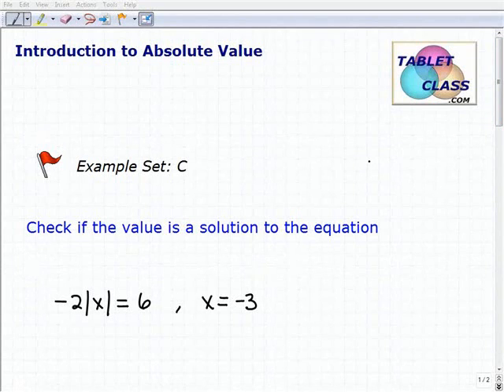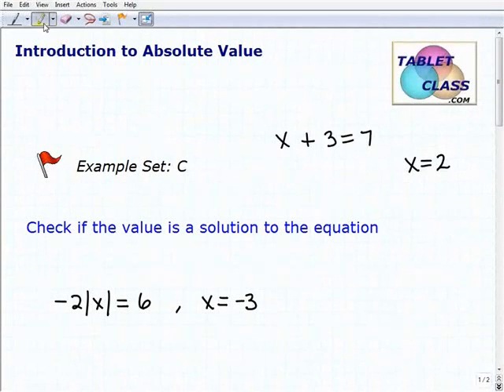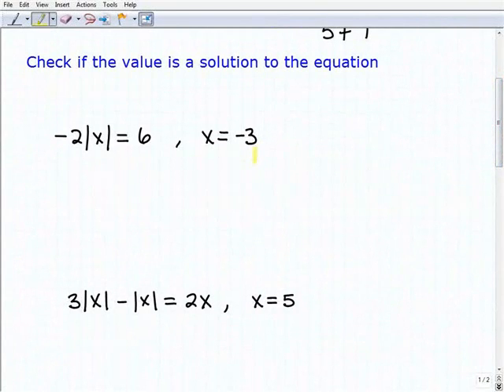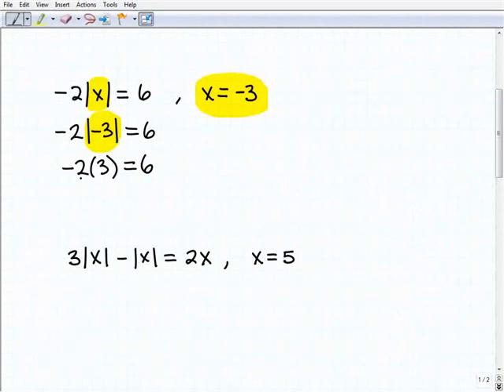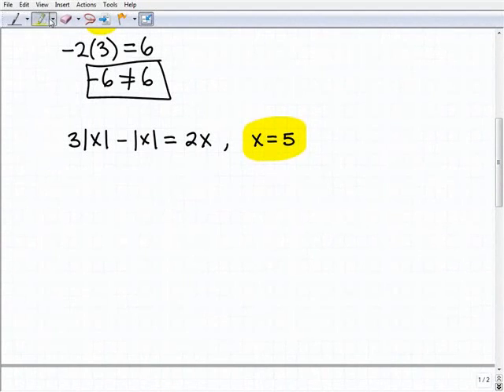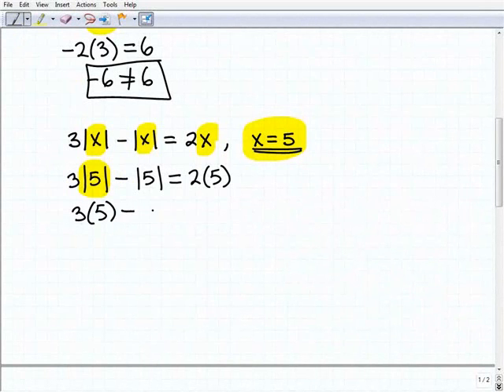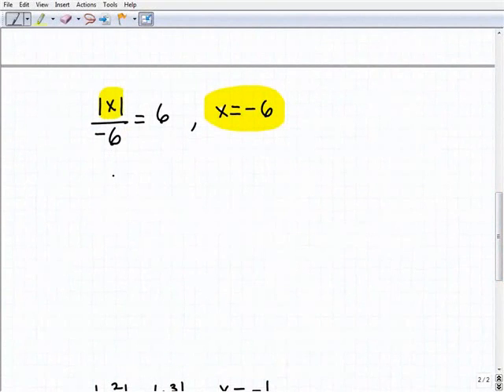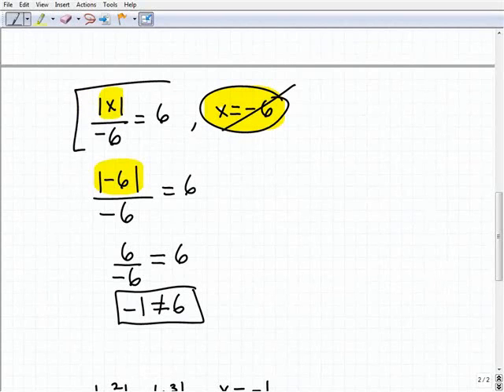Homeschool: ALEKS Pre-Algebra - TabletClass.com